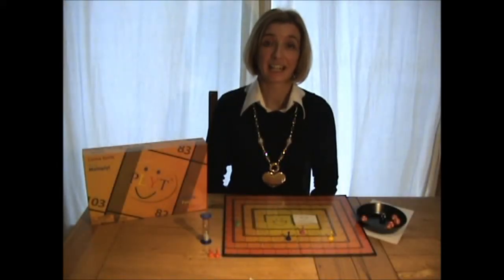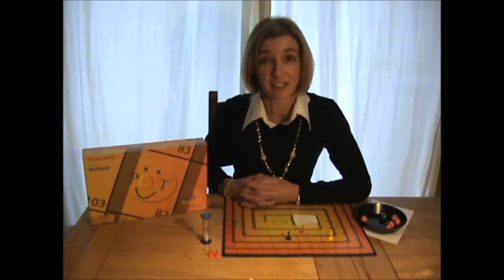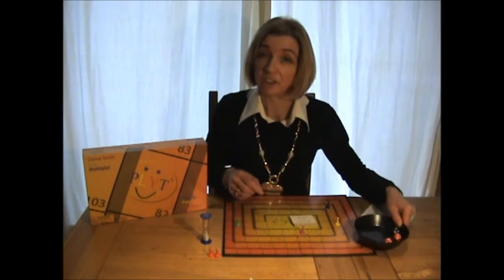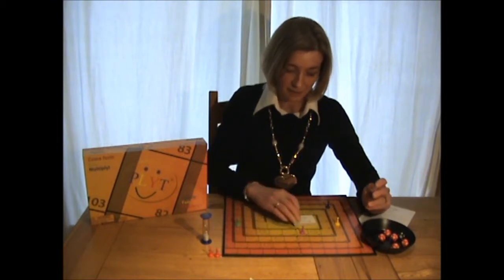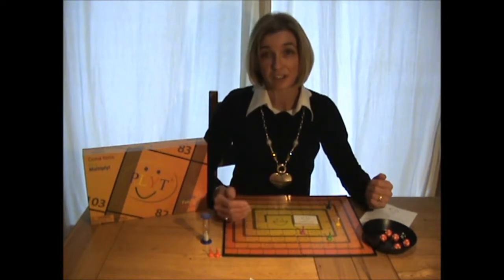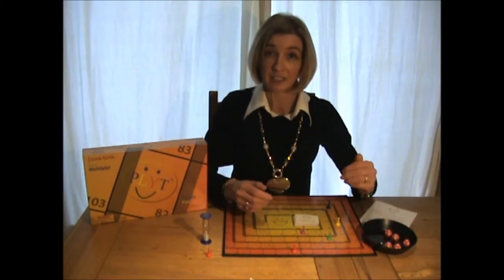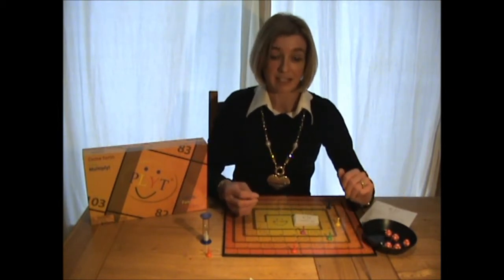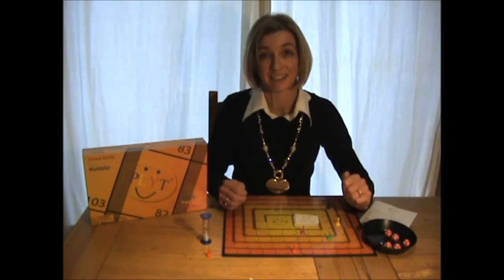PLYT for your school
A quick summary of how PLYT can work in your school